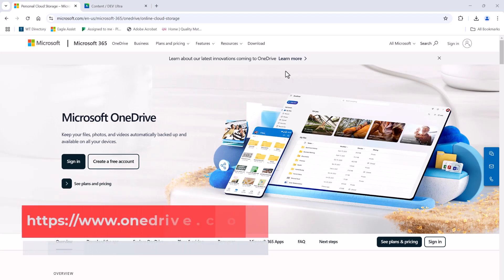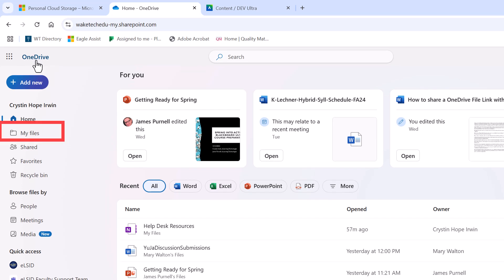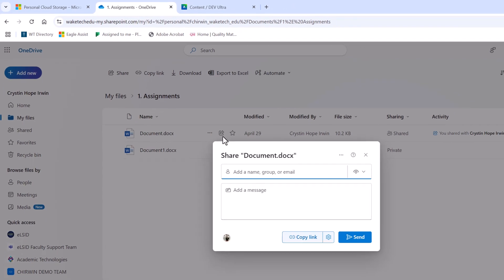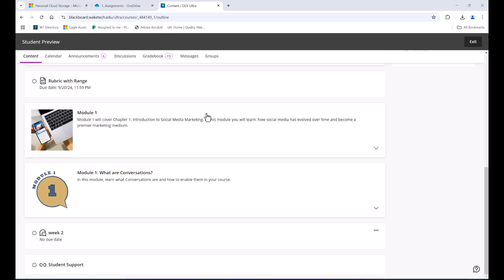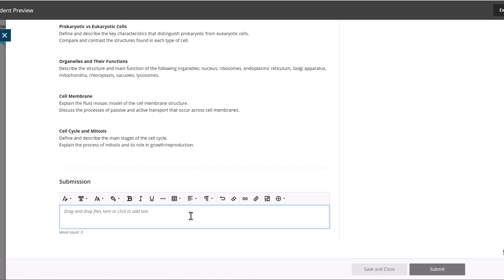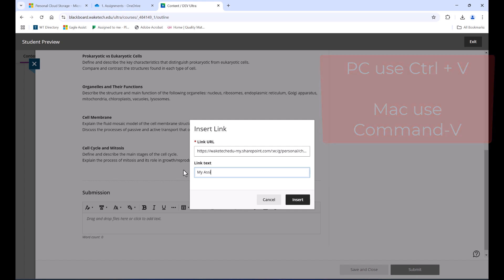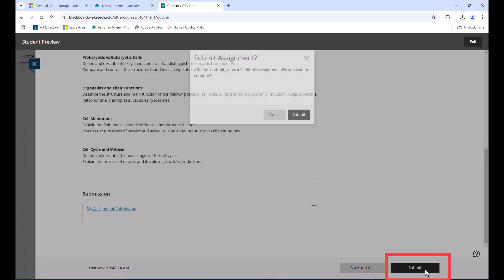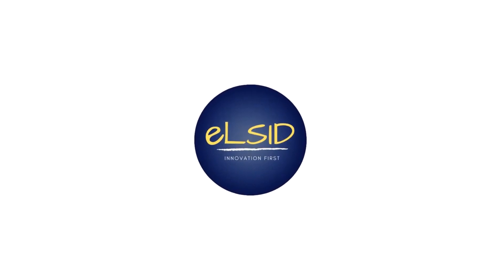Blackboard Ultra | Share OneDrive File with Instructor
Students learn how to share OneDrive file link with Instructor on Blackboard.